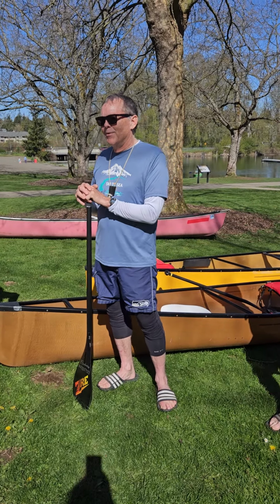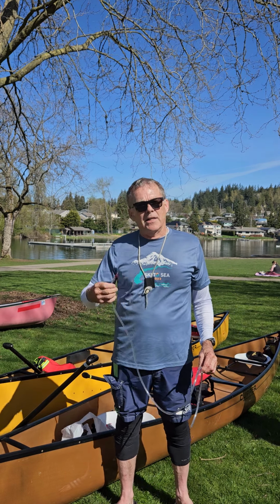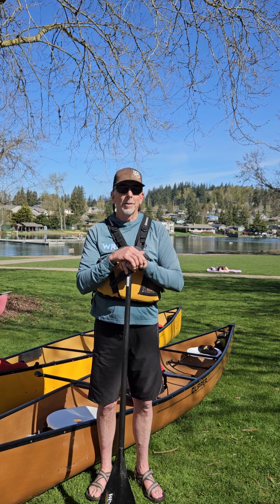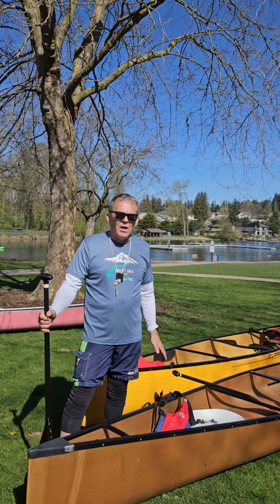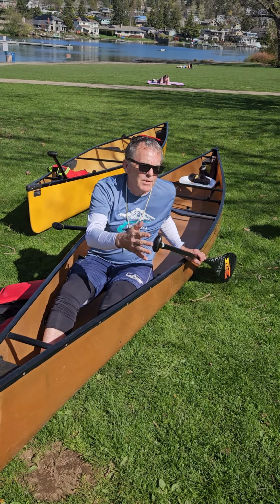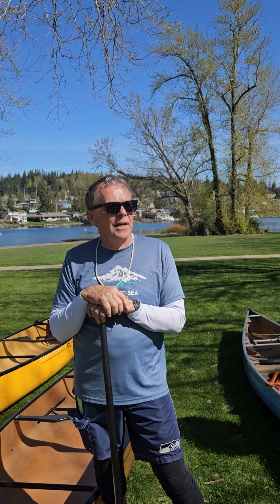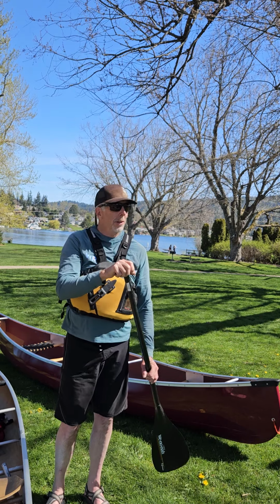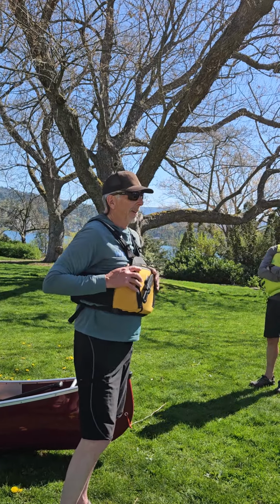Ski to Sea Racer Canoe Clinic 2023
Brian, Ted and Alan host this racer clinic and discuss preparation, safety and tips to a successful race.